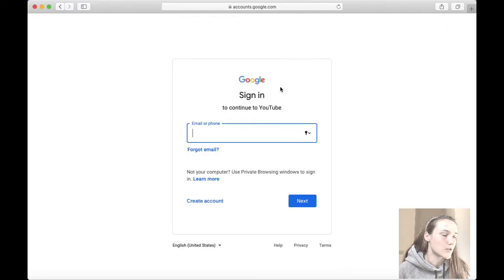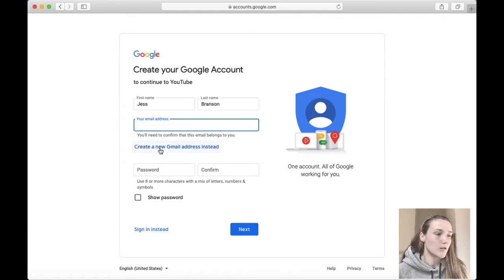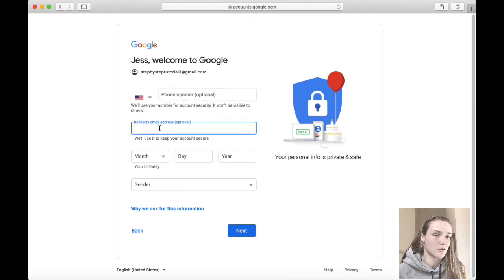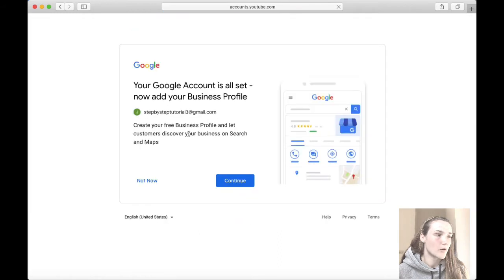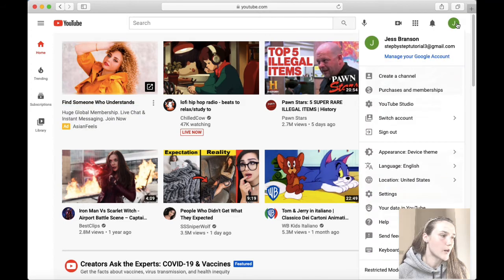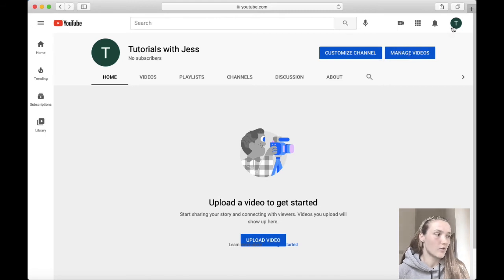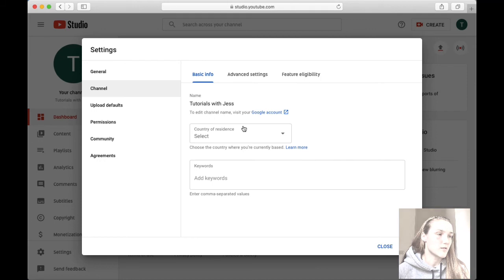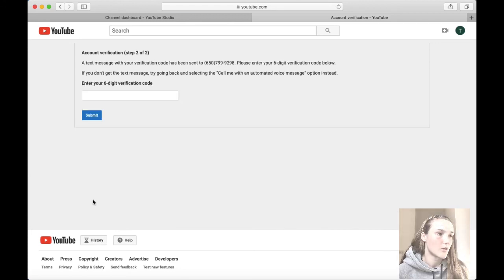HOW TO CREATE A YOUTUBE CHANNEL (the basics)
This video will walk you through a step-by-step tutorial of how to create your first YouTube channel.

Please leave any questions below in the comments!